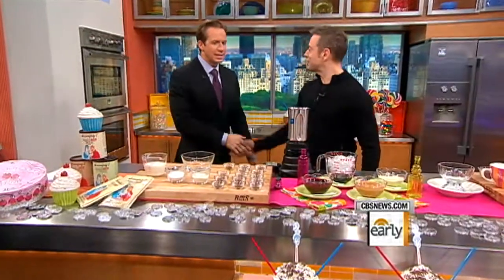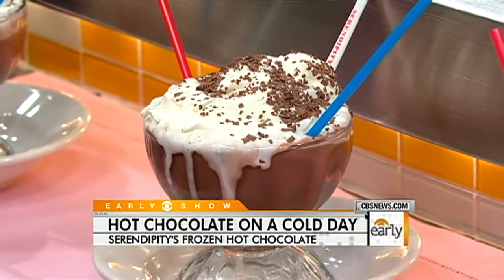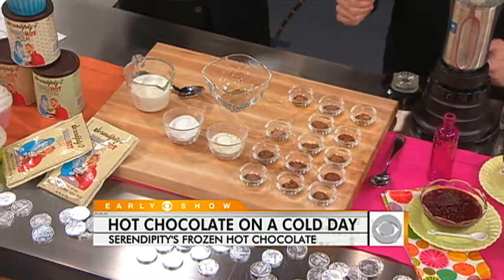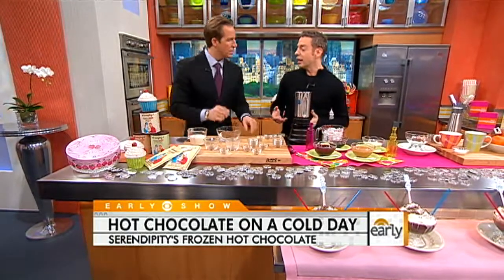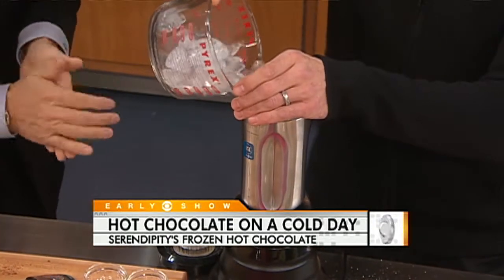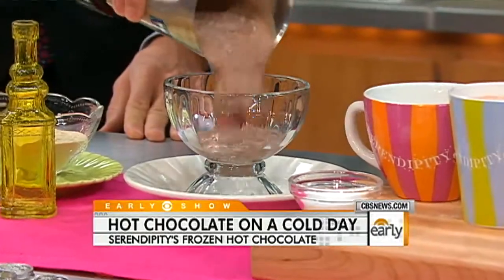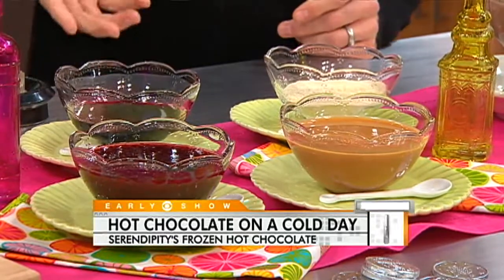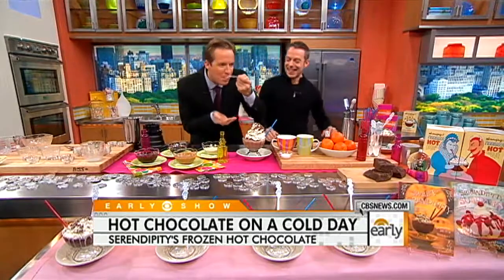Hot Chocolate For a Cold Day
Serendipity Restaurant's Joe Calderone shares his favorite recipe for frozen hot chocolate.